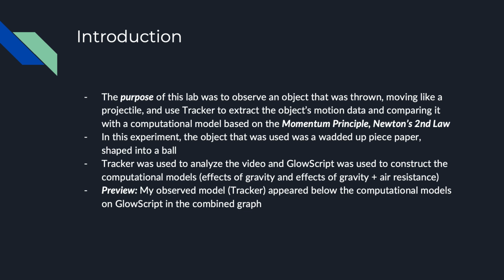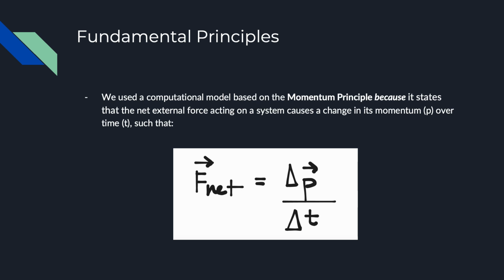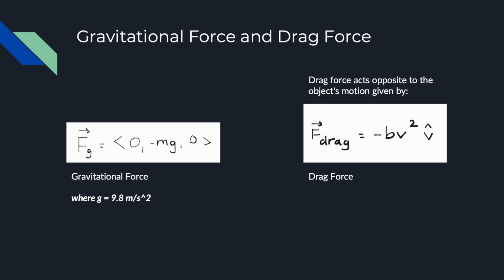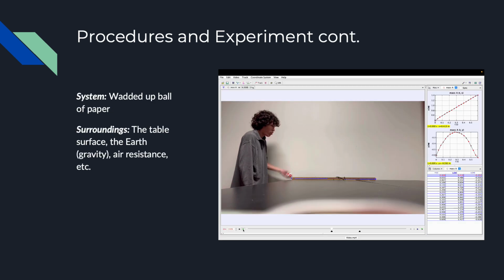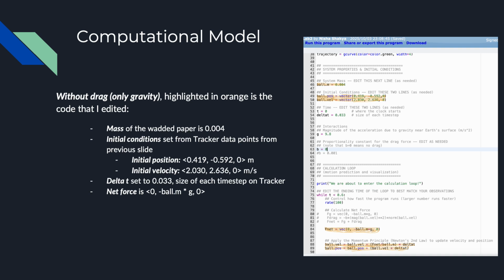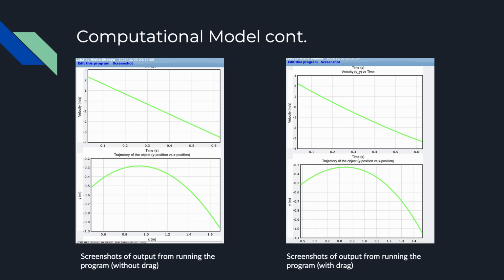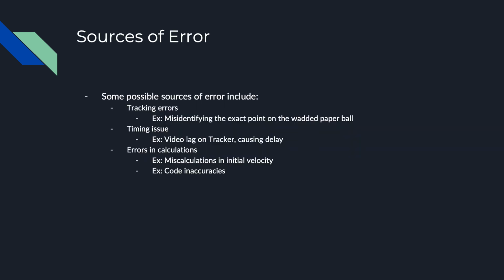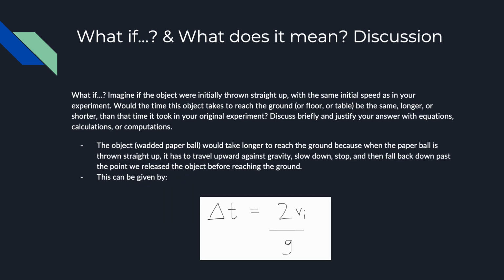PHYS 2211 Lab 2 Projectile Motion